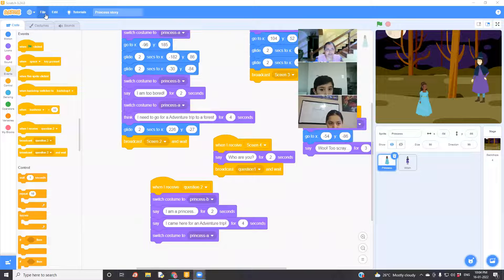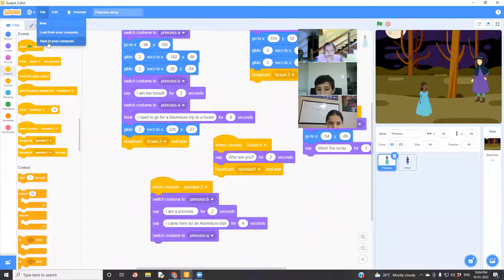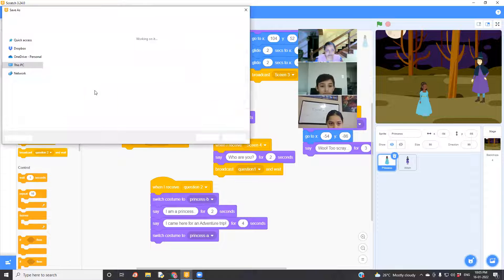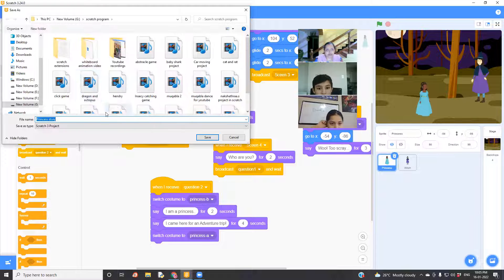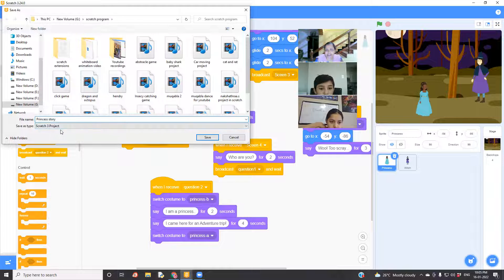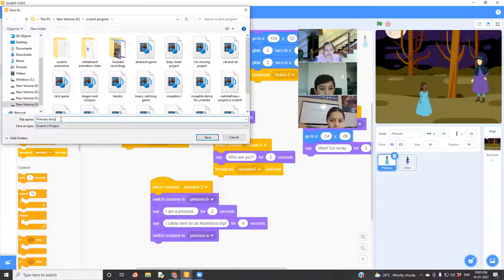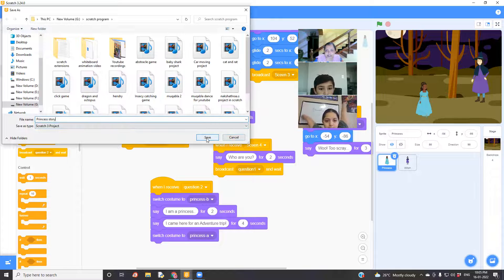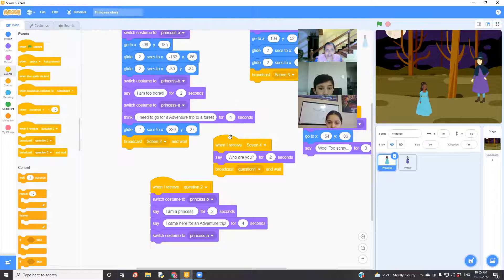Coding class for kids.. For booking WhatsApp to 9943345584